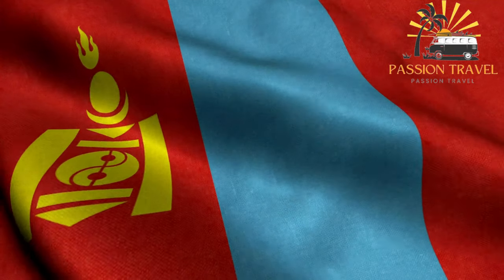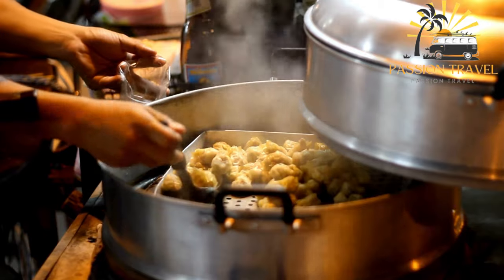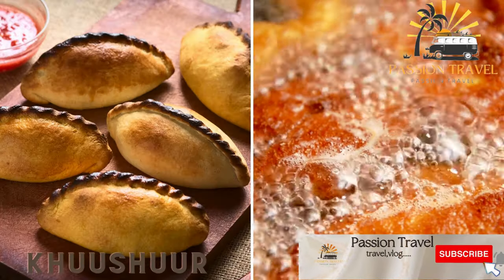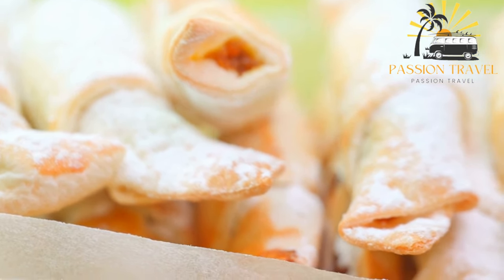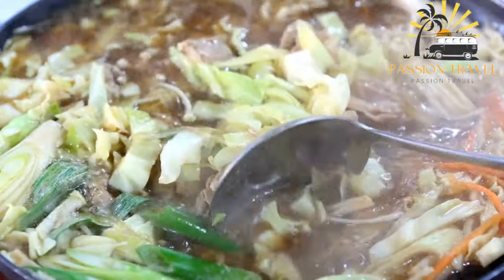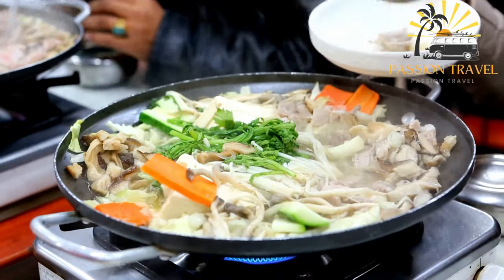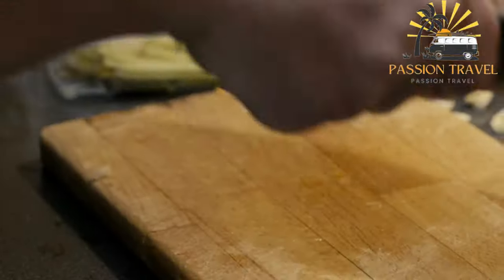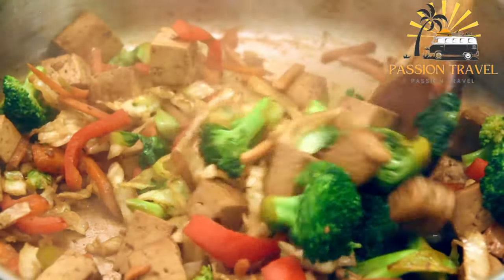street food in mongolia perfect street food in mongolia top street food in mongolia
Popular street foods you can find in Mongolia:

Buuz - steamed dumplings filled with meat (usually beef or mutton) and onions.

Khuushuur - a fried pastry filled with meat and onions, similar to a samosa.

Tsuivan - a noodle dish made with vegetables and meat, usually beef or mutton.

Mongolian barbecue - a type of stir-fry where meat (usually beef or lamb) is cooked on a hot plate with vegetables and spices.

Airag - a traditional Mongolian drink made from fermented mare's milk.

These are just a few examples of the many delicious street foods you can find in Mongolia.

00:00 intro
00:07 Buuz
00:56 Khuushuur
01:44 Tsuivan
02:32 Mongolian barbecue
03:25 Airag